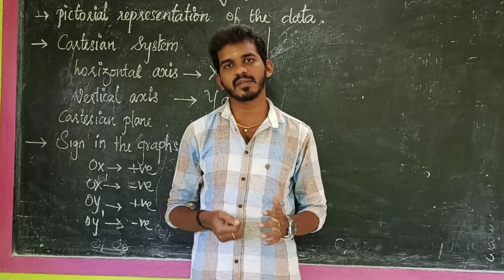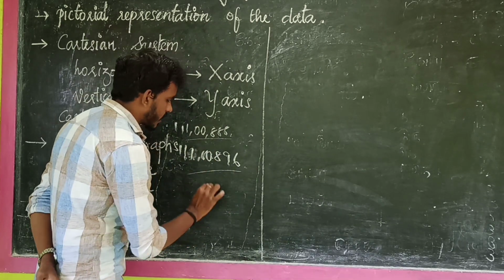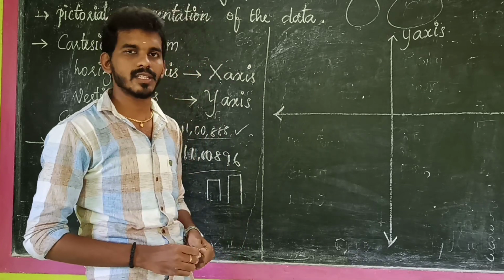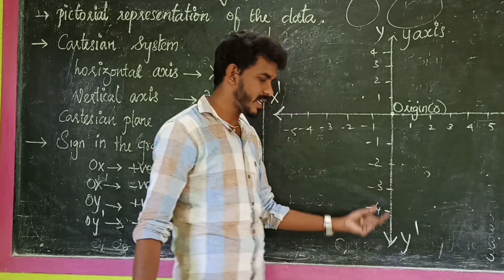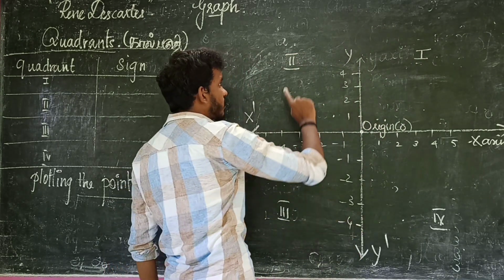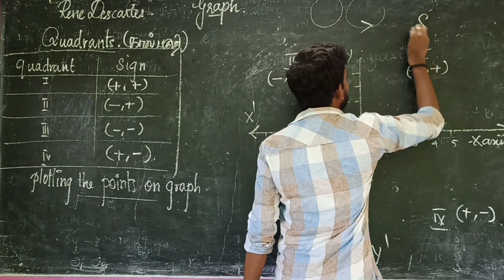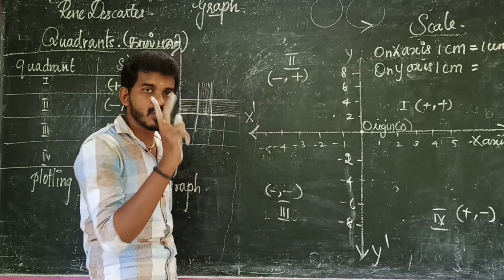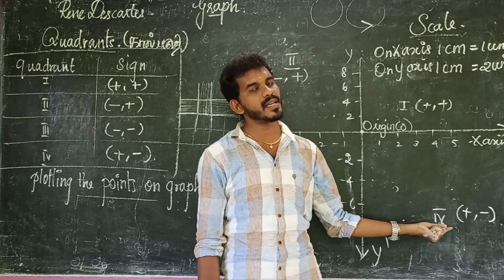8th Maths || Unit 3 || Graph introduction | Class # 11